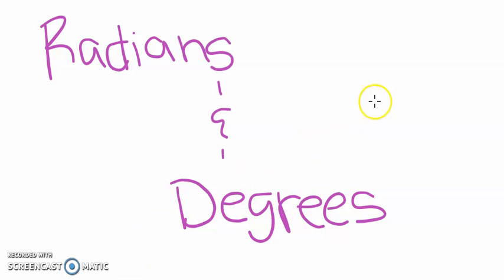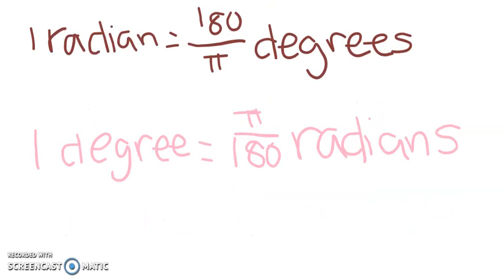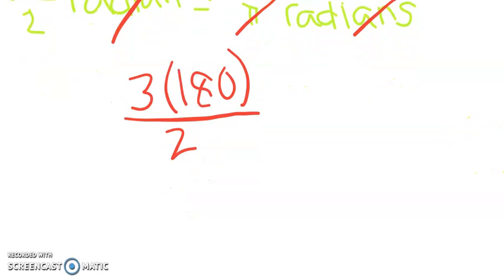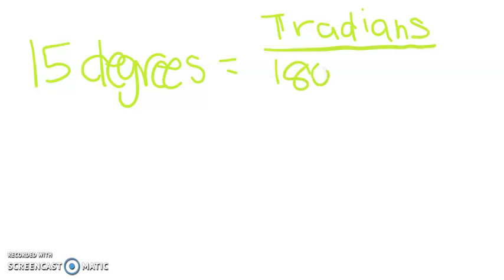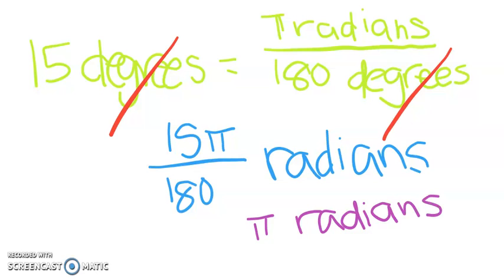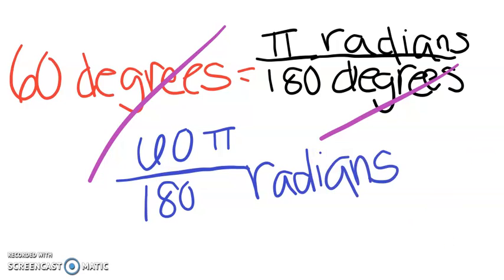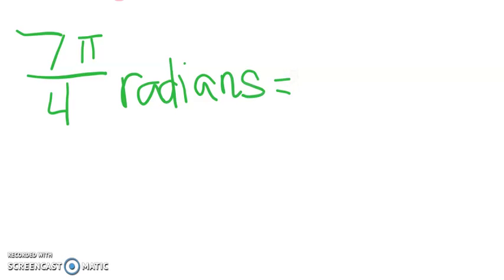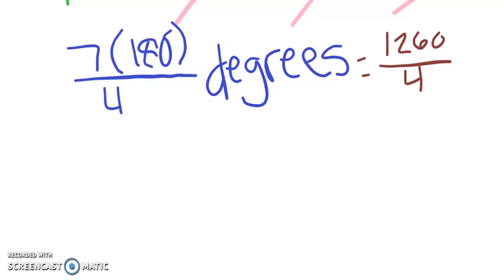Radians and Degrees